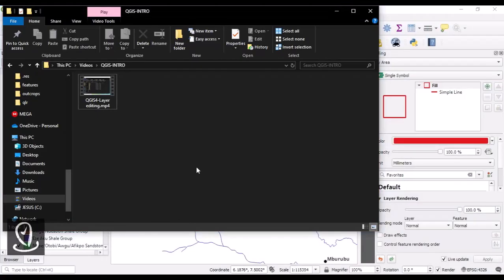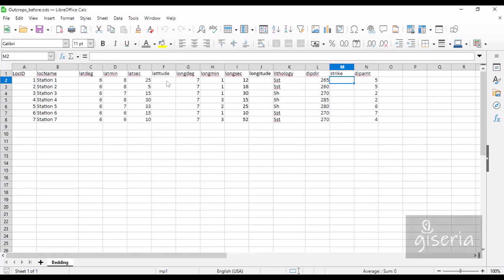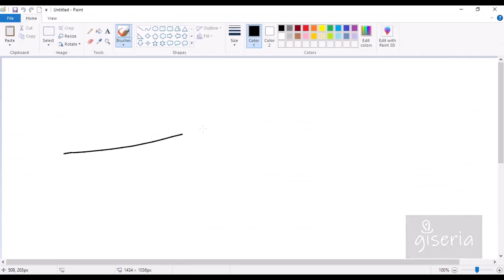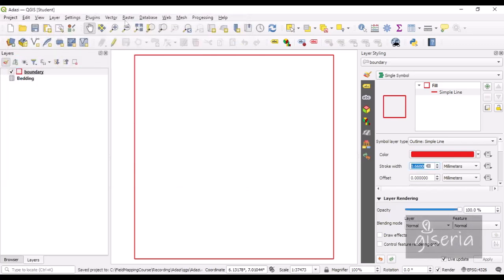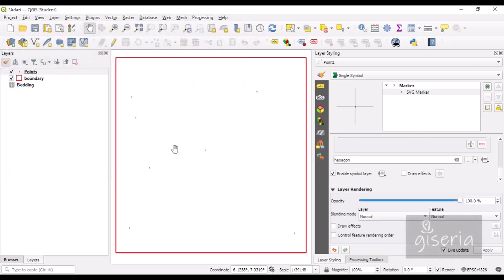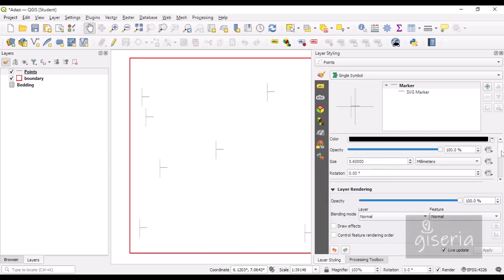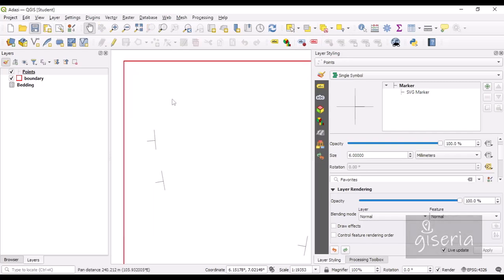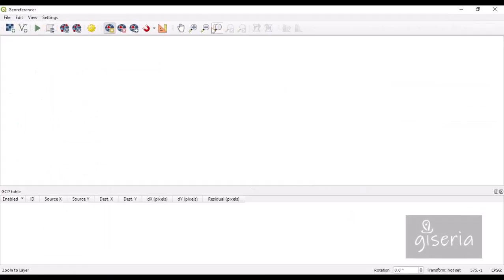Create a Base Map in QGIS (Part 1) | QGIS Fundamentals #5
Create a basemap using QGIS Desktop.